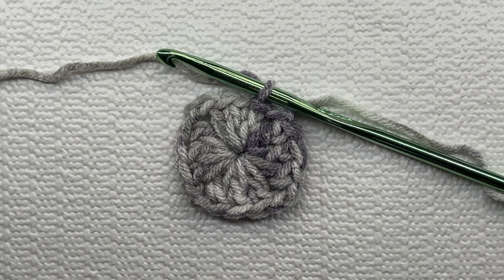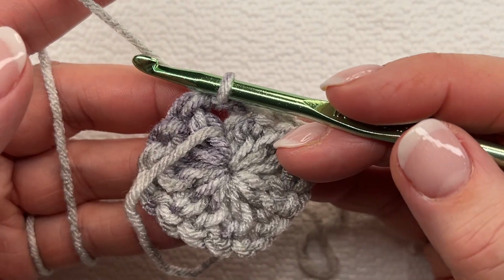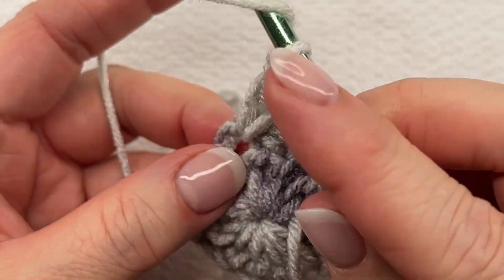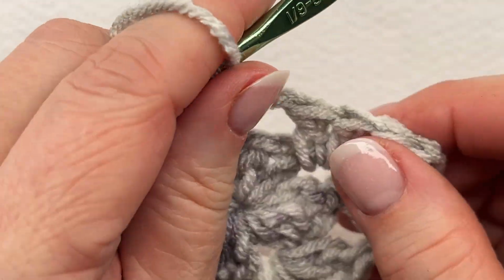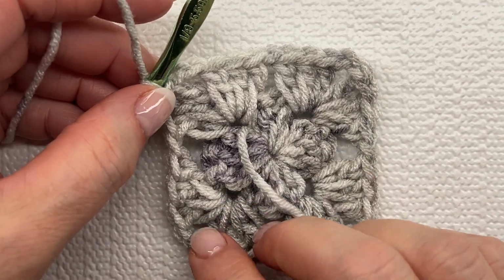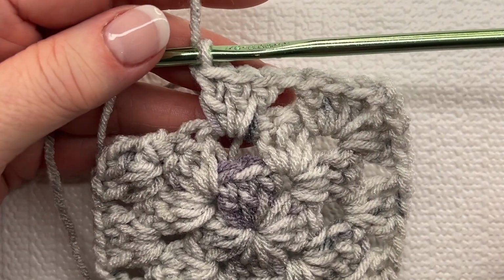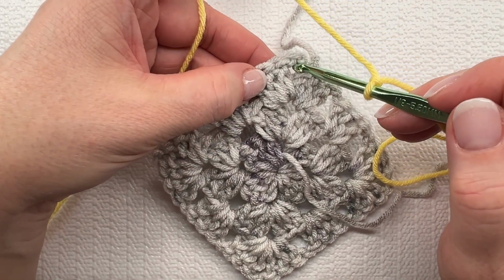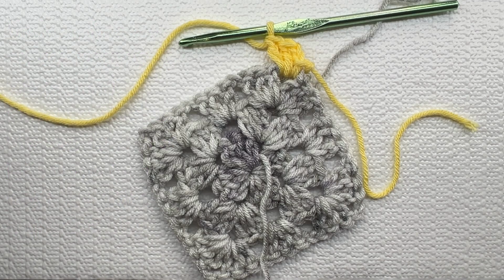Evolution of the Granny Stitch #3: How to Crochet a Granny Square (rotating work)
Granny squares are the most popular pattern made by crochet enthusiasts everywhere. It is usually one of the first patterns attempted by newbie crocheters. Interest increased in 2023 and is expected to grow exponentially in 2024 as designers take the granny square to a new level with a modern flair.

This tutorial demonstrates how to make a traditional granny square by rotating every round including a color change.

Key Moments:
00.00 Intro
00:59 Round 2
04:27 Round 3
06:04 Round 4 Changing Colors

If you need one-on-one assistance, please register for one of my classes or a Hook to Hook session designated for pattern help or any topic that is not covered in one of my classes. All classes are held on Zoom at this time.

Blog: On the Hook: Find tips, tricks, patterns, and how-to videos to assist your crochet endeavors.

BTS Core Value Statement:
Creativity - Community – Education - Encouragement

I look forward to making something beautiful with you because By the Stitch is where Creativity Builds Community!